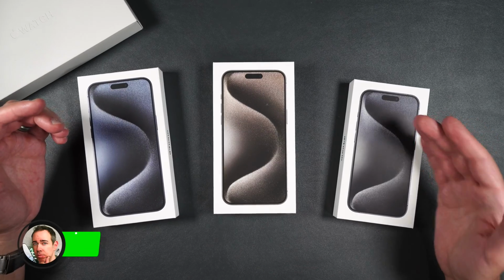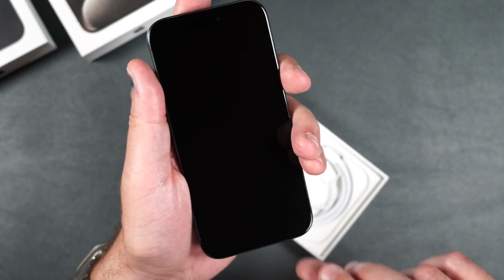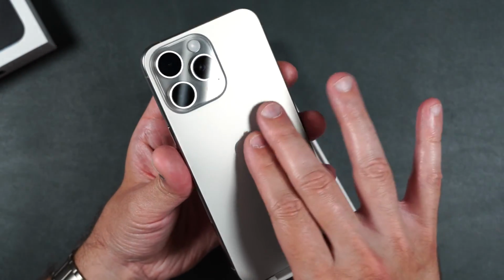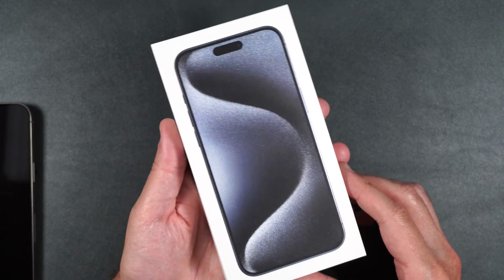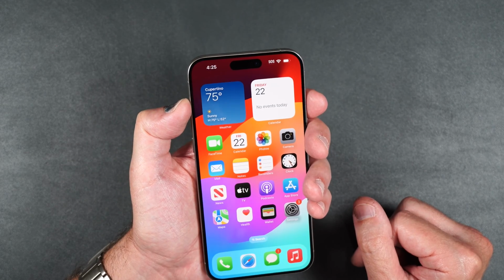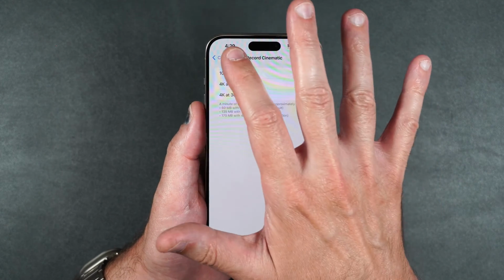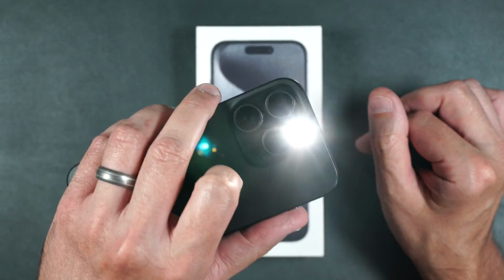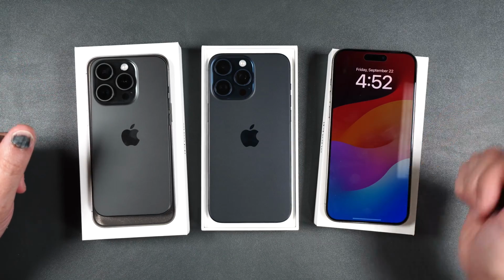iPhone 15 Pro Max & 15 Pro - Unboxing, New Hardware Capabilities & More!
If you want to know more about what the new iphone 15 can do, this video is for you. I'm going to go through what you get in the box, what the new phones look and feel like and also show you some of the new hardware and what it can do.

Coming soon